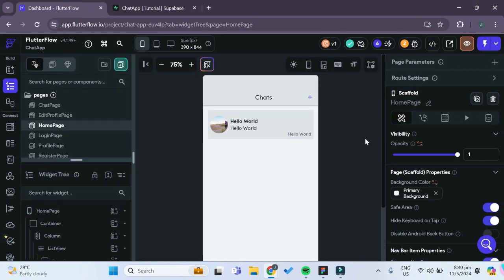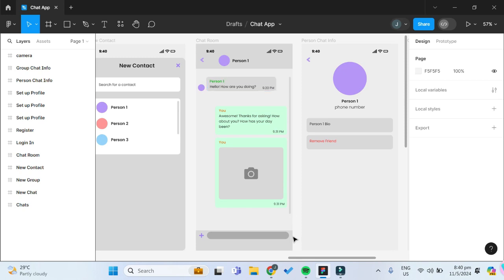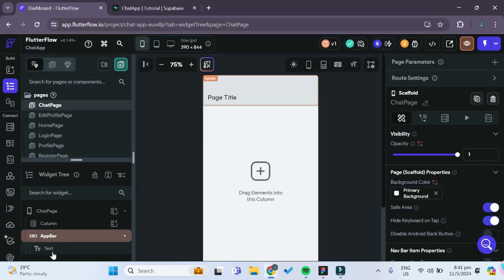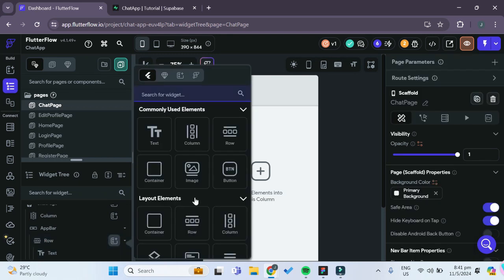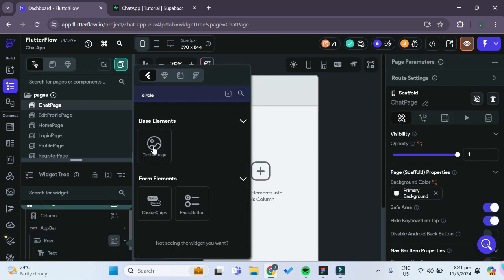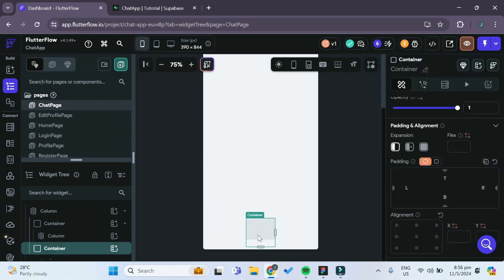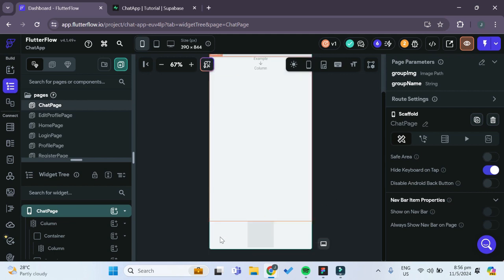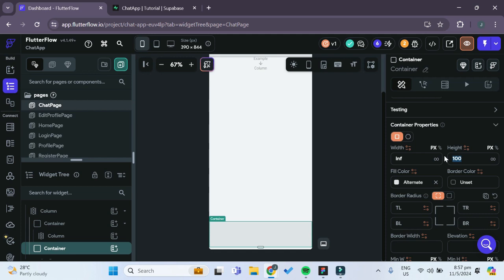NoCode Chat App with FlutterFlow and Supabase (Part 12)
In this video, we continue our series on building a chat app using FlutterFlow and Supabase with Part 12. Join us as we dive into the world of app development without code, exploring the power of FlutterFlow for creating stunning applications. Learn how to integrate Supabase for database management, supabase tables, datatable triggers, authentication, apis and much more. Don't miss out on this comprehensive FlutterFlow tutorial and Supabase guide!

This is part 12 of the series. In this video, we'll see how we start on creating the UI for our chat groups!

Chapters:
00:00 - Intro
00:22 - Chat App Bar
06:23 - Chat Bottom Bar
12:01 - Chat Body Messages
16:58 - Outro